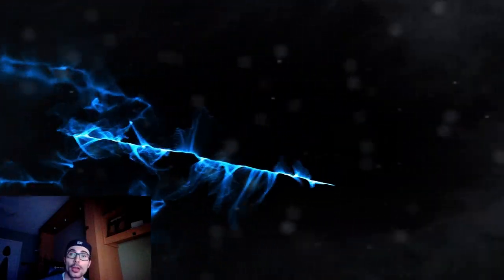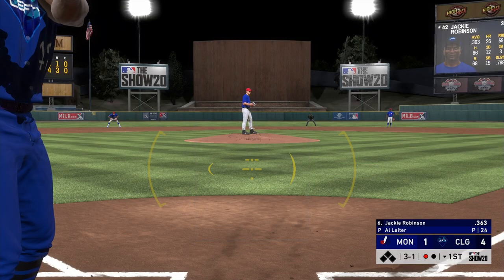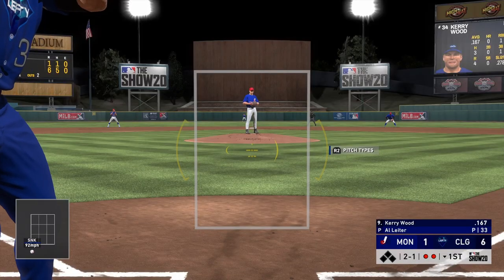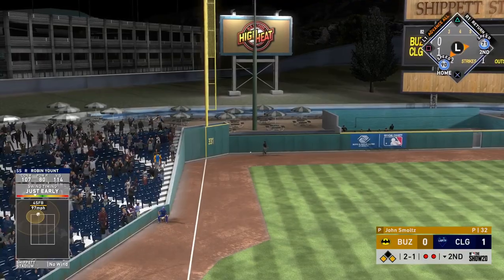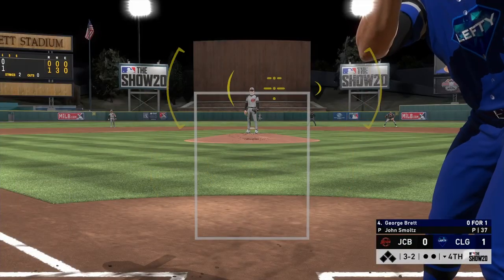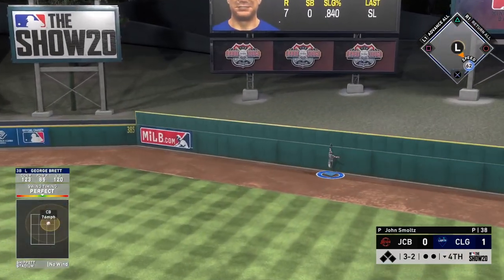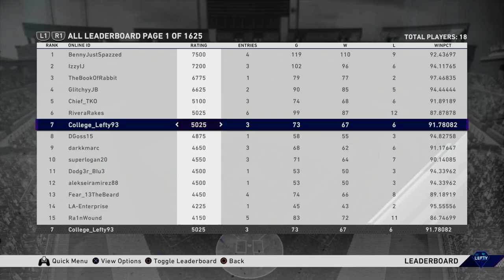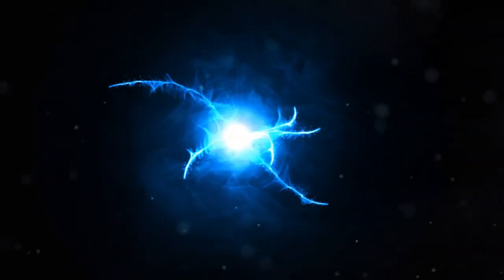99 Ovr Prestige Eric Davis with 99 SPEED Unlocked! 3 Diamond Pulls out of FREE PACKS!